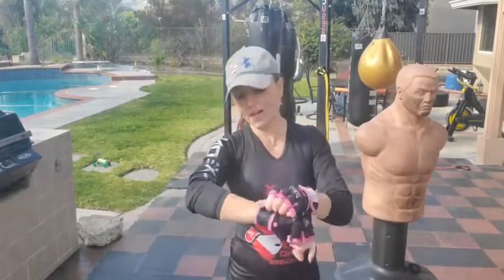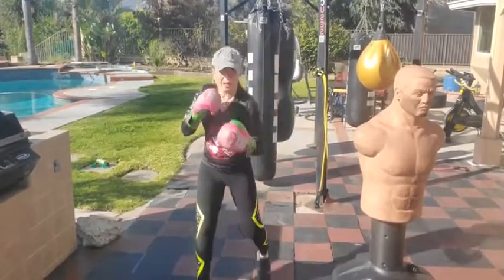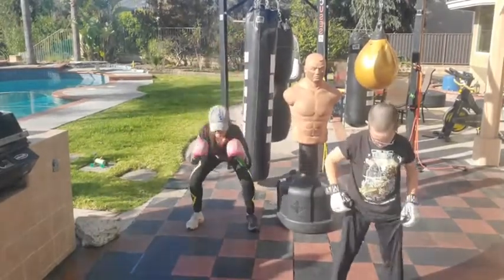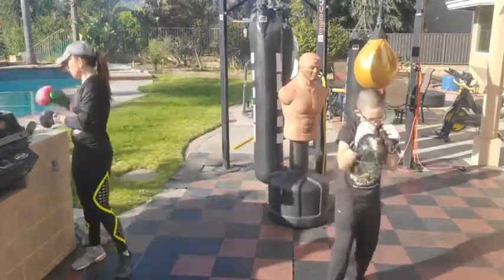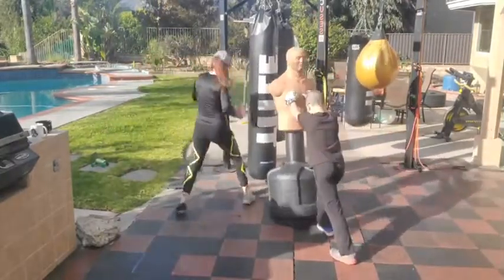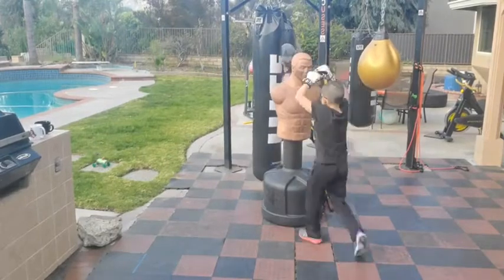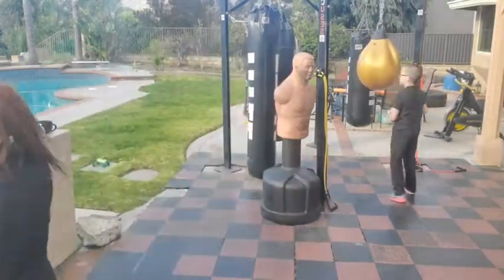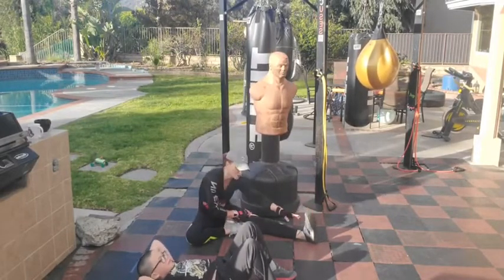Boxing session with " The Russian ", " The Freak " and Tyson.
I hold business owners, managers, and professionals accountable for their discipline, structure, mindset, health, and fitness, encouraging them to achieve goals in their mind, body, and business that they never imagined possible.

I provide customized coaching and accountability to entrepreneurs and professionals, rather than limiting them to what they previously believed was possible in their Mind, Body, and Company.

Business Consulting Program- Peak Performance

The Peak Performance business Domination Program, is for business owners/ Leaders, that struggle with structure, growth, and reaching your fullest potential, where we will provide you with a blueprint for success, by developing the proper mindset, structure, marketing strategies, and motivation, so that you can improve performance,  increase productivity, maximize profit, and the complete Domination of your competitors, today as well as the future.